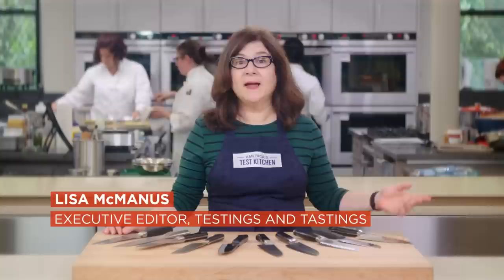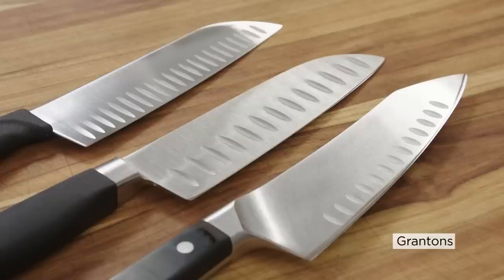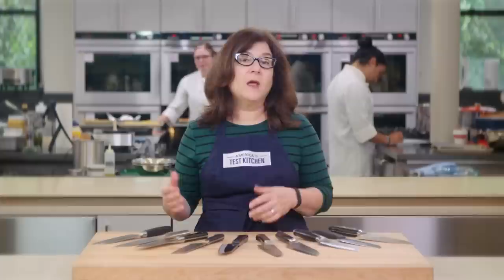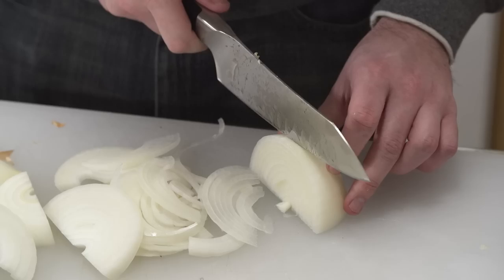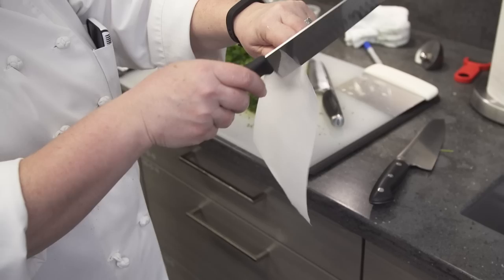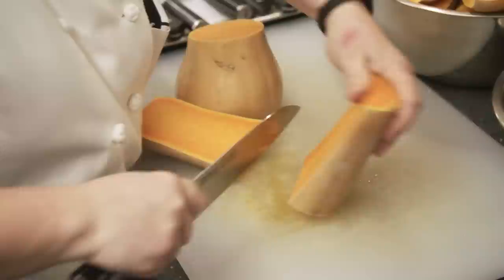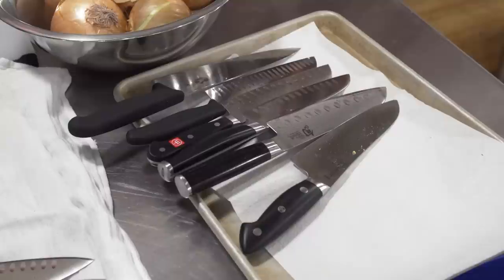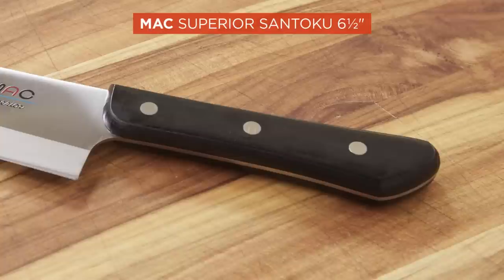Equipment Review: Best Santoku Knives & Our Testing Winners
We tested 10 santoku knives to find the best one (listed in alphabetical order):
Global G-48 7" Santoku Hollow Ground Knife
Kramer by Zwilling J.A. Henckels Euroline Essential Collection 7" Santoku Knife
MAC Superior Santoku 6 1/2"
Mercer Culinary Genesis 7" Forged Santoku
Misono UX10 Santoku 7.0"
OXO Good Grips Pro 6.5" Santoku Knife
Shun Classic 7-in. Hollow-Ground Santoku
Victorinox Swiss Army Fibrox Pro 7" Granton Blade Santoku Knife
Wüsthof Classic 7" Santoku, Hollow Edge
Zwilling Pro 7" Hollow Edge Rocking Santoku Knife

With its petite build and curved tip, this friendly-looking Japanese blade is giving Western-style chef’s knives a run for their money. But does it offer something unique?

WINNING TRAITS OF A GOOD SANTOKU KNIFE
- Slim, sharp cutting edge that retains its sharpness
- Slim tip for precision work
- Narrow spine (top edge of blade), less than 2 mm
- Handle of moderate width and length, and neutral shape, so it is comfortable in various hands and grips
- Handle that doesn’t become slippery when hands are wet or greasy
- Spine that isn’t sharp, facilitating pinch grip
- Good balance between handle and blade

We tested 10 santoku knives and also compared their feel and performance to that of our favorite chef’s knife, the Victorinox Swiss Army Fibrox Pro 8" Chef’s Knife. We measured the knives’ blade length, blade angle, and spine thickness. All knives were purchased online.

RATING CRITERIA

Performance: We minced fresh herbs, diced onions, broke down whole raw chickens into parts, and quartered unpeeled butternut squashes. To assess precision, we cut carrots into matchsticks and sliced slightly frozen boneless steak against the grain into uniform slivers (a technique used when preparing beef for Vietnamese pho). Knives that sliced smoothly and helped us complete the tasks with crisp cuts and neat results scored highest. We also assessed the sharpness of each knife before and after testing by slicing sheets of copy paper; blades that started sharp and stayed that way rated highest.

Ease of Use: Throughout testing we rated the knives on how comfortable and easy they were to hold and use, evaluating the handle shape, spine sharpness (if we used a pinch grip), weight, and balance of the blade. Six testers of varying heights and handedness, including three proficient with knives and three self-described knife novices, chopped onions and rated the knives. Knives rated higher if most testers found them comfortable and easy to use.